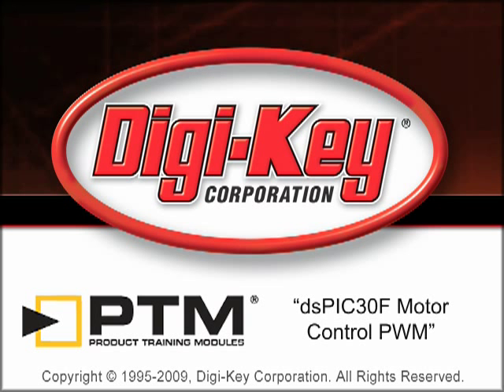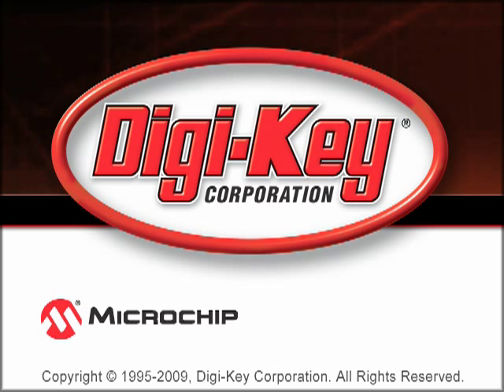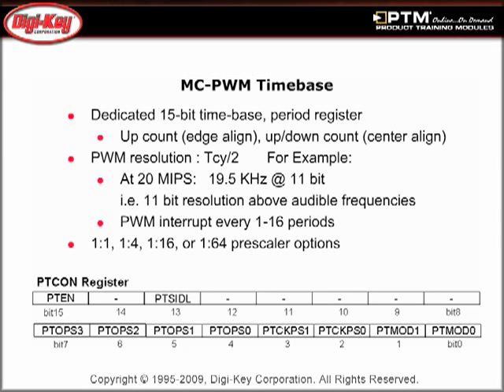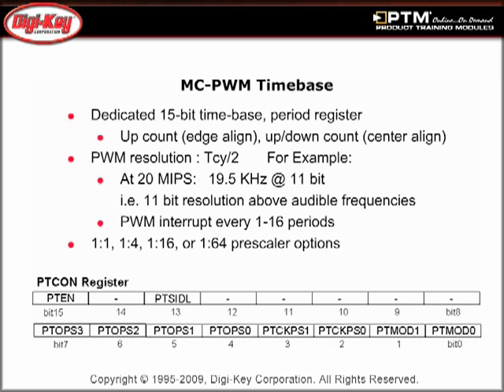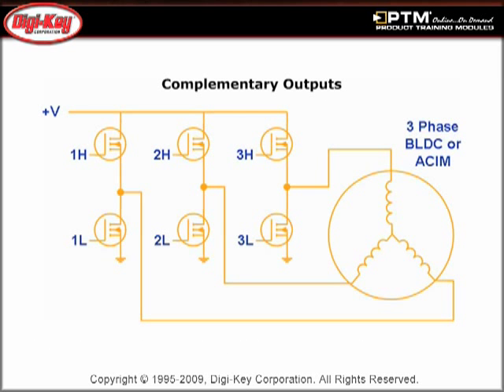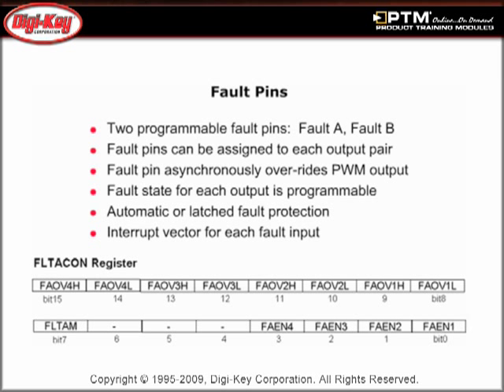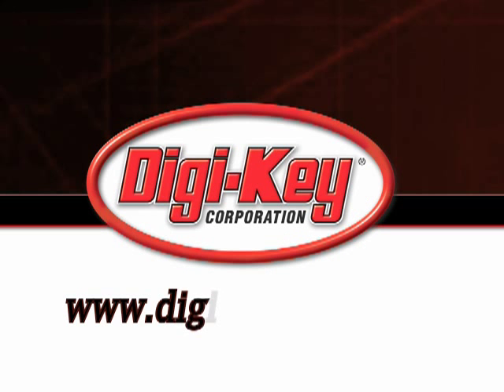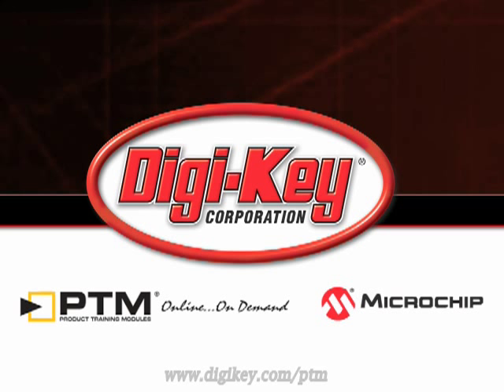dsPIC30F Motor Control PWM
- This module, provided by Digi-Key and Microchip, discusses the general structure of the Motor Control PWM, including details on the period generator and the duty cycle generators. The different drive capabilities of the output pins will be targeted and we will see how dead bands help in preventing the damage or even the destruction of the external power stages.